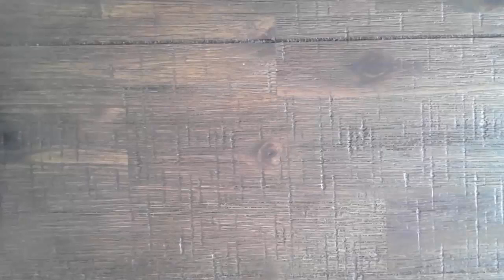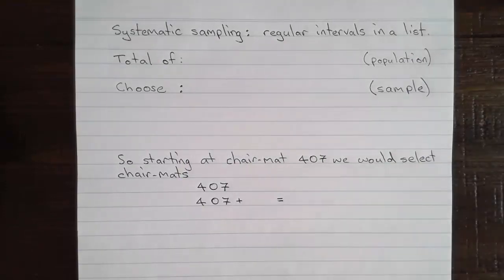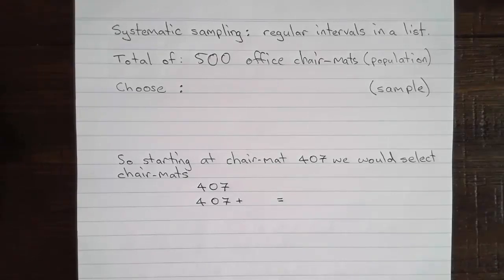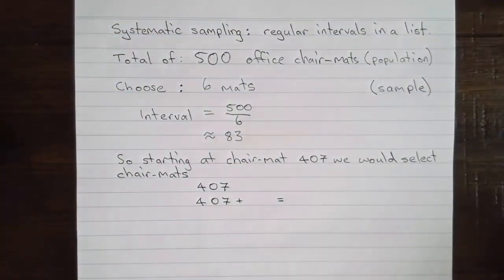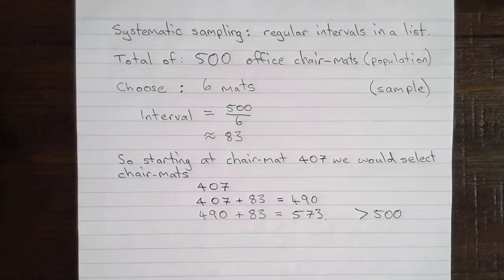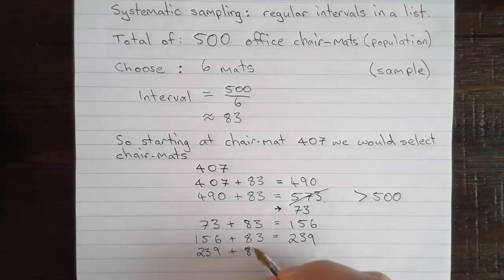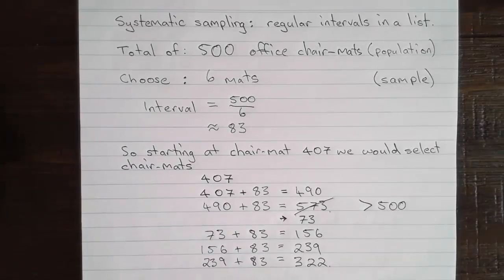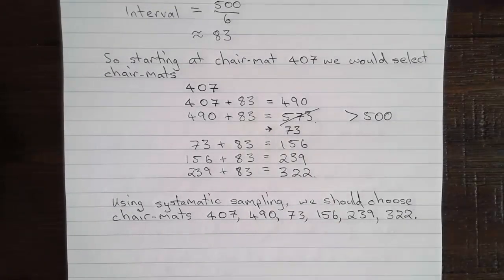Systematic sampling - small-scale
In this video, we look at choosing a sample from a population using "systematic sampling" (selection at regular intervals to achieve a given sample size).

A solution is provided for Question 2 from Exercise 4.2 of New QMaths 12A by Brodie and Swift